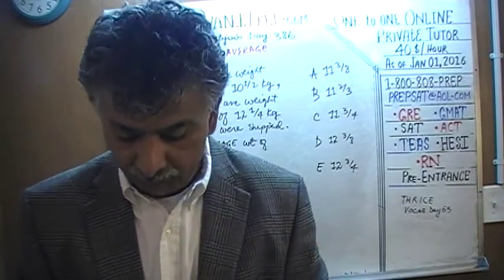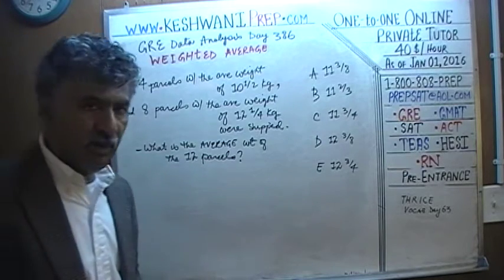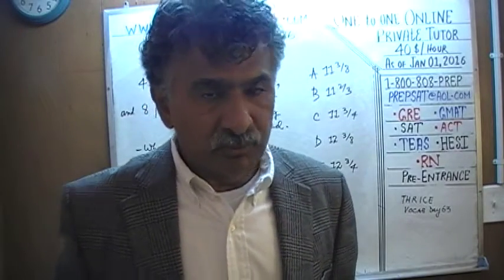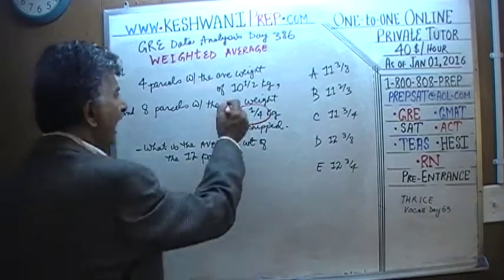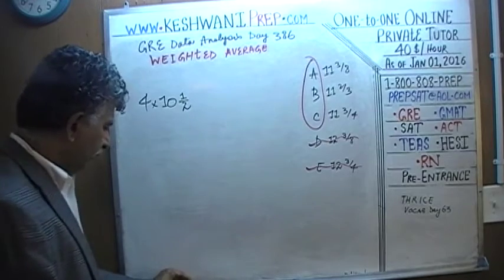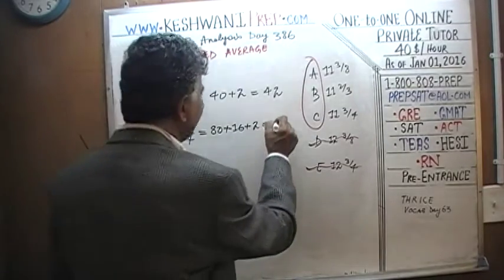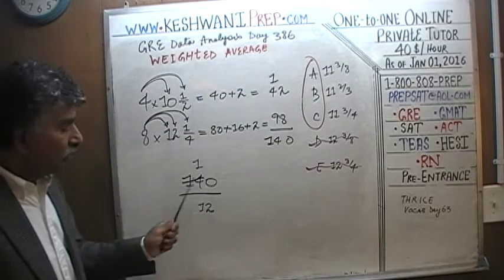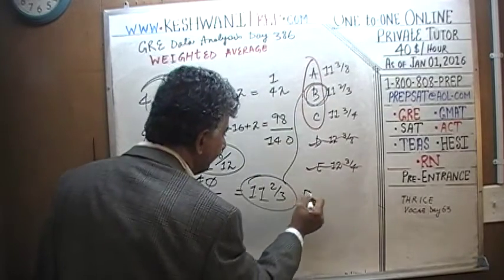GRE Data Analysis Day 387 p999 Weighted Average - Online Prep Tutor GMAT, TEAS, HESI